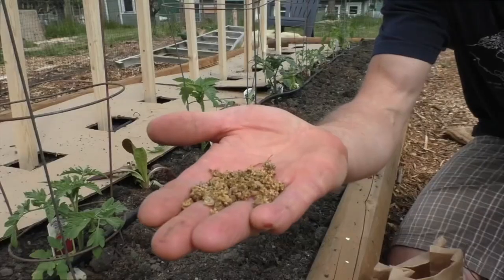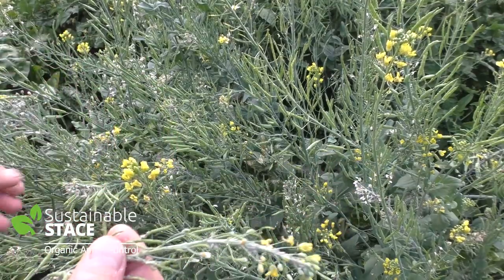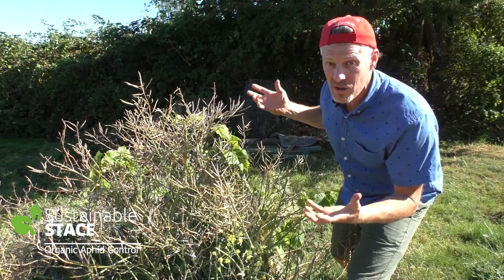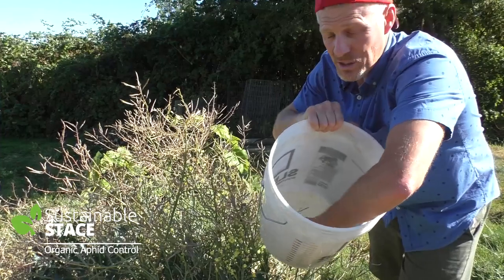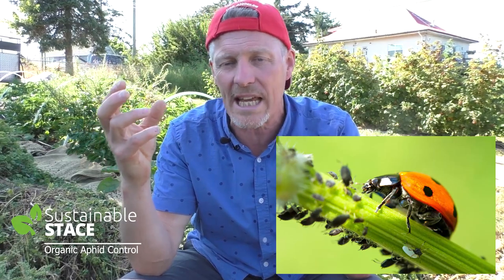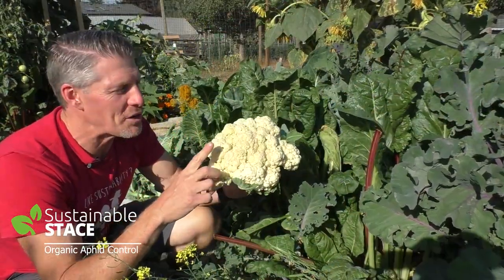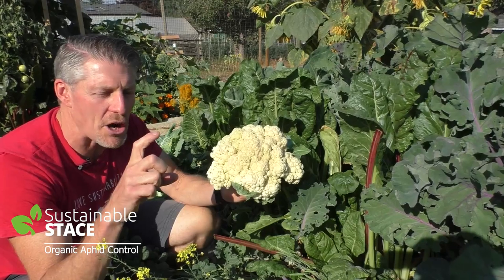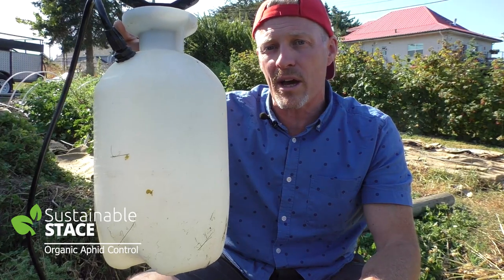How To Protect Your Garden Using Organic Aphid Control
This video will help you naturally control aphids in your veggie garden.

Once aphids are established in your garden, they reproduce rapidly and can quickly weaken, even killing, your plants.

They are a soft bodied insect that can be easily recognized and vanquished.

First, realize aphids are present to bring things into balance. So, don't be angry at the aphids. Try to correct the problem – likely too much nitrogen in your soil.

Suggested solutions:
1) use your fingers to squish them
2) mobilize ladybugs
3) spray off with water
4) mix up a diluted solution using either Castile soap or Neem Oil

Good luck!